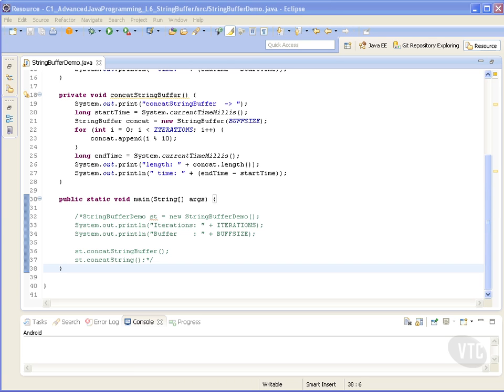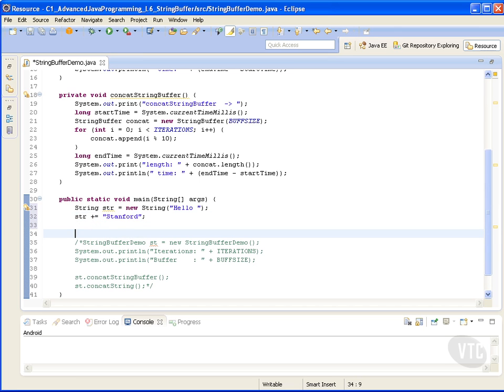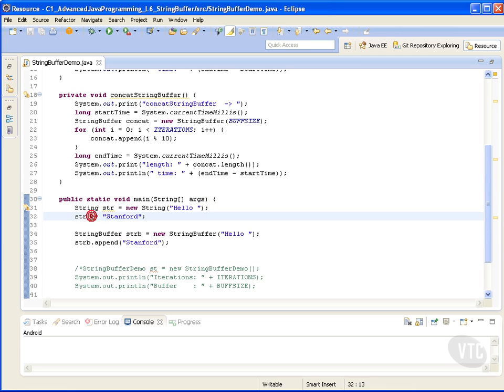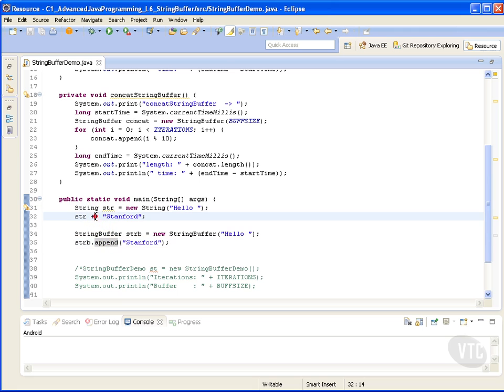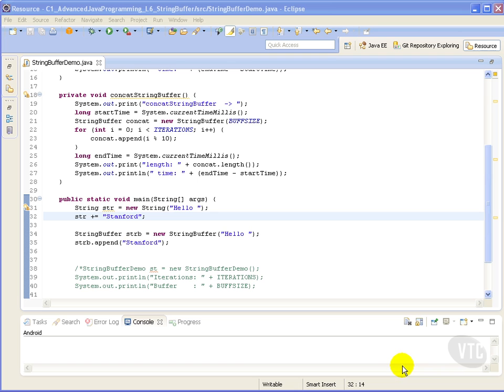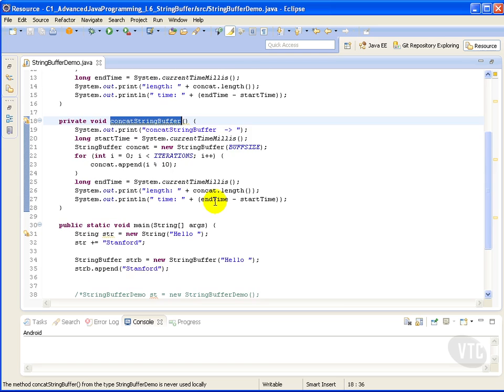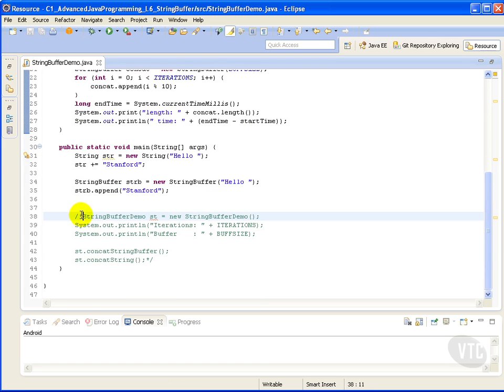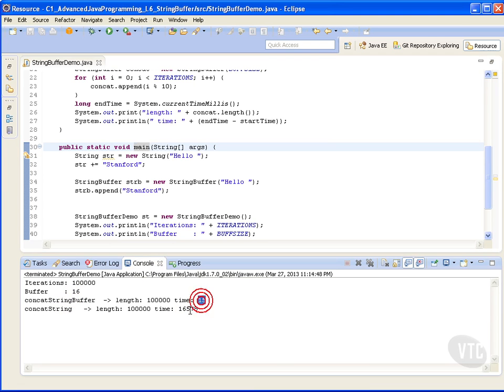VTC Player Advanced Java Programming Java SE 7, The StringBuffer Class